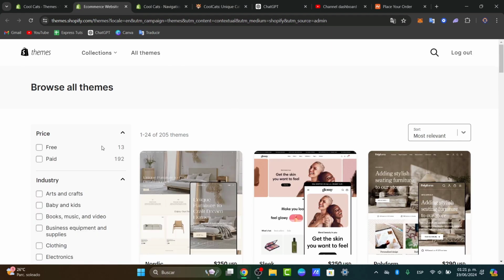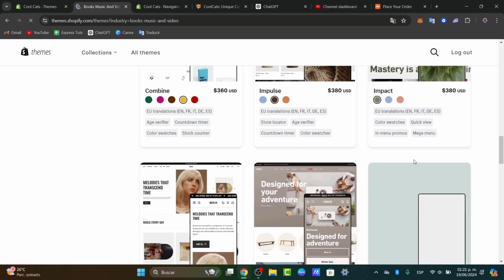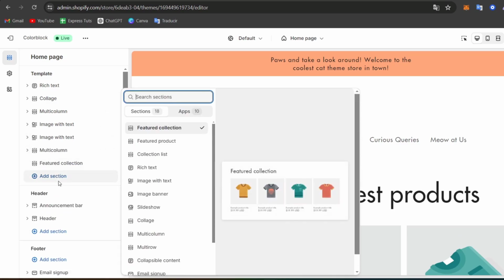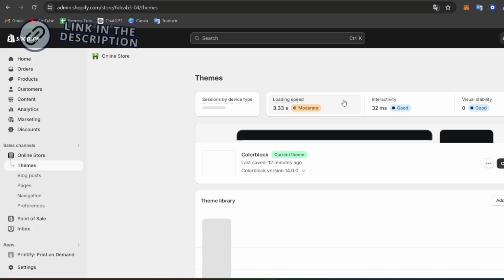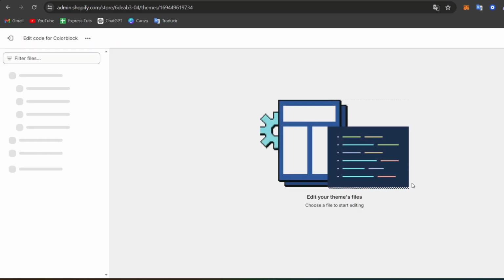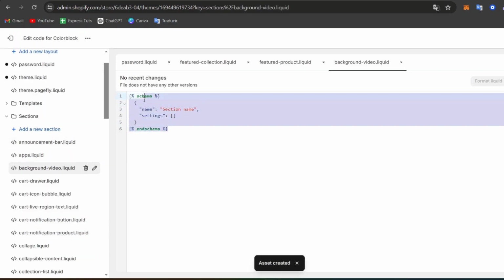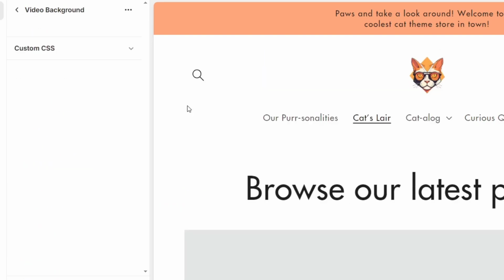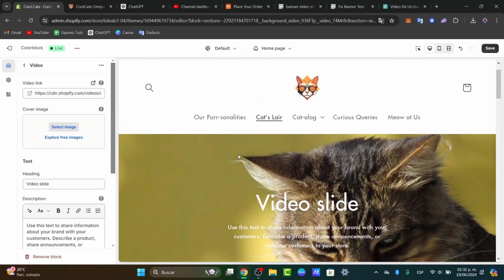How To Add Video Background Banner To Shopify Homepage (With Autoplay)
Adding a video background banner to your Shopify homepage with autoplay can enhance the visual appeal of your online store and engage visitors from the moment they land on your site. To achieve this, start by selecting a high-quality video that effectively showcases your brand or products. Next, you will need to upload the video to a video hosting platform like YouTube or Vimeo.

Once uploaded, obtain the video's embed code and insert it into the theme code of your Shopify homepage. Make sure to enable autoplay and adjust the video dimensions to fit your banner space. By following these steps, you can create a dynamic and immersive browsing experience for your customers.